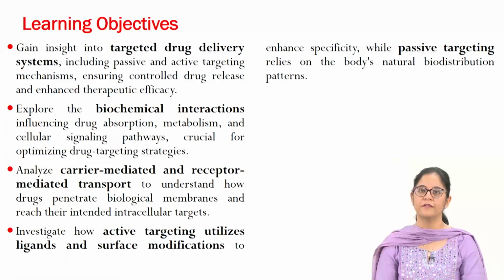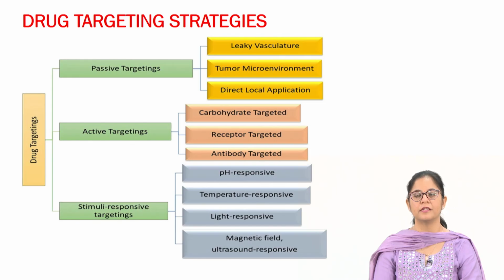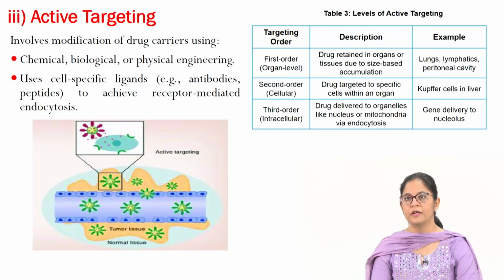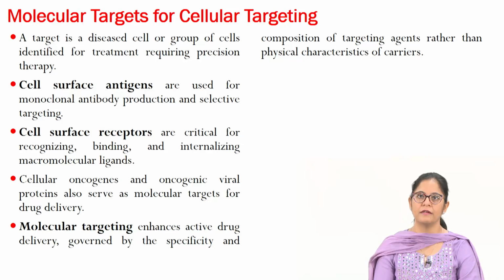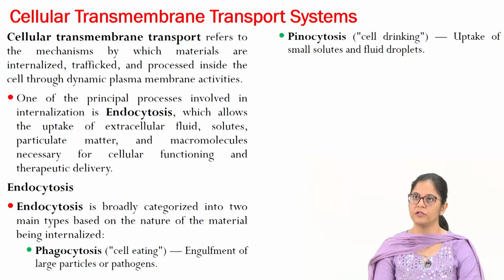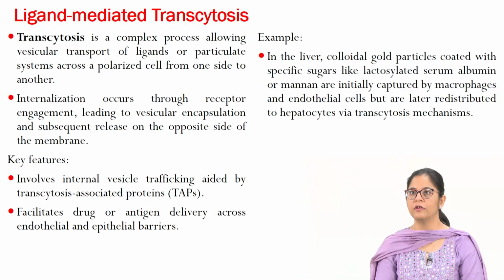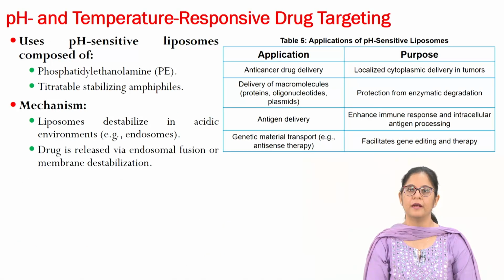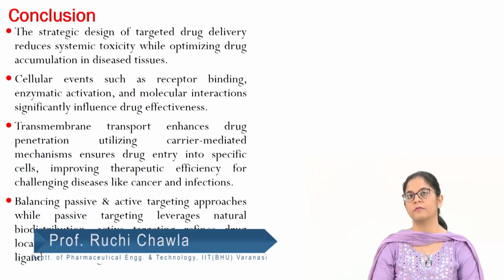Targeted Drug Delivery Systems I